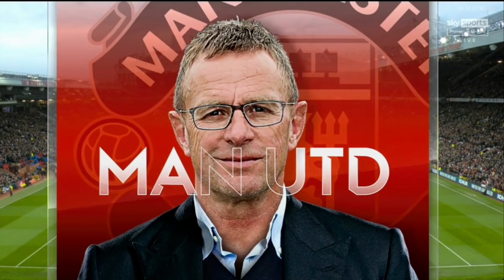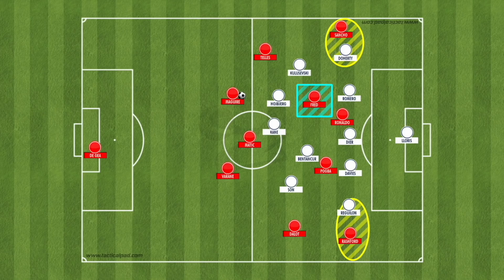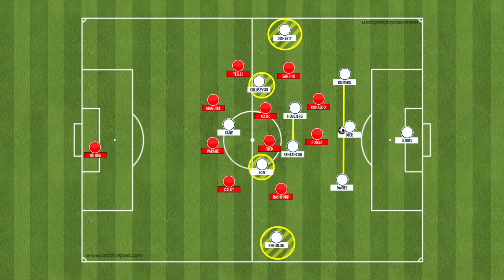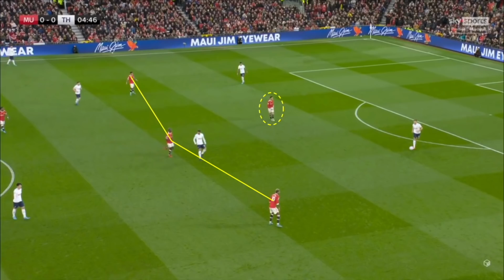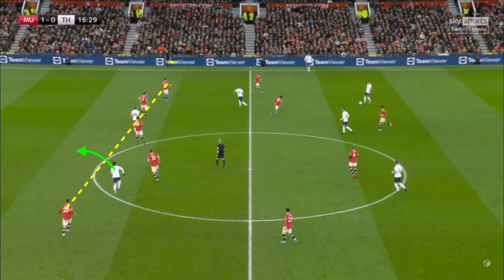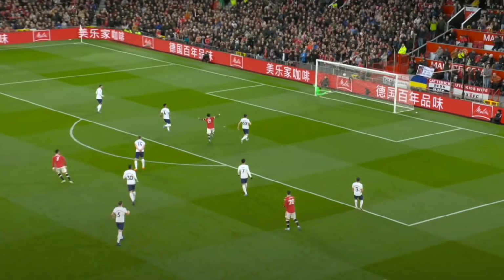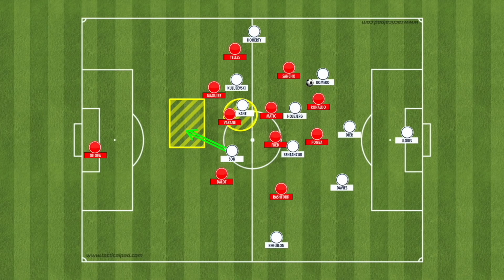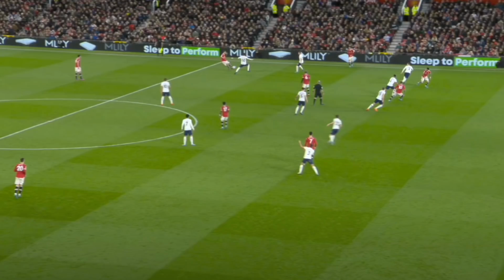How Ronaldo's MASTERCLASS Saved Rangnick & Maguire! Man Utd 3-2 Tottenham Tactical Analysis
Man Utd 3-2 Tottenham Tactical Analysis

*MAN UTD VIDEOS MENTIONED BELOW*